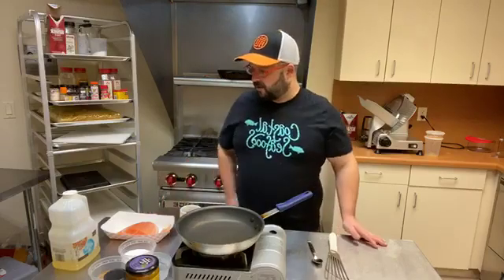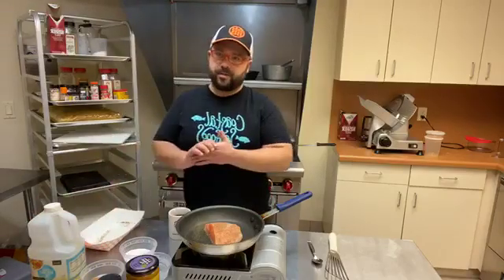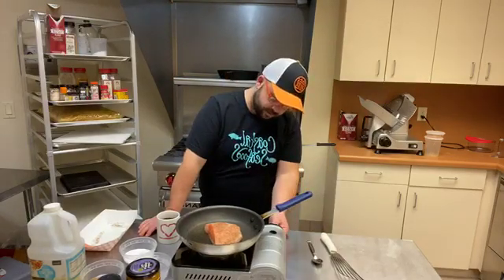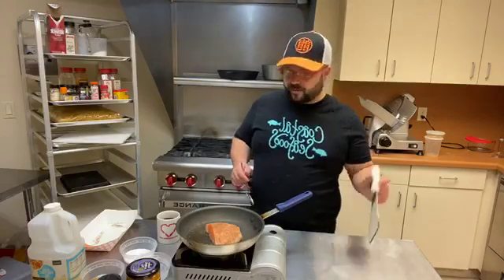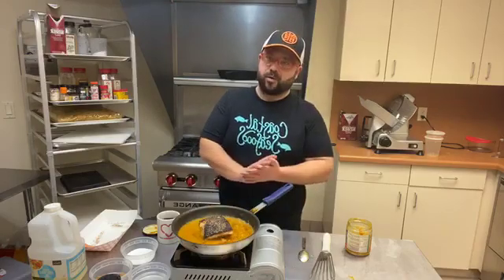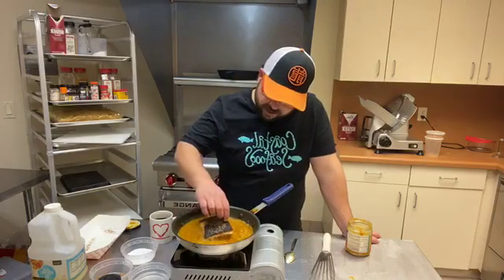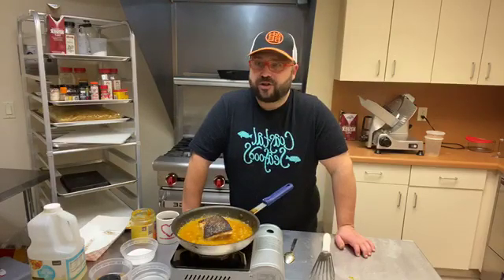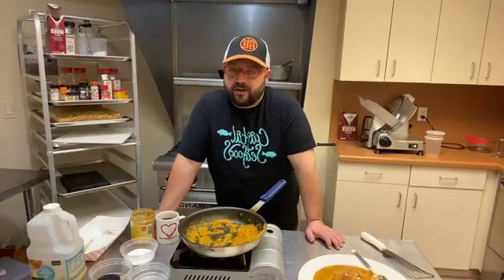Coastal Seafoods Live, Nov. 7th: North Roads Samon with Punjabi Masala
This week we're cooking up our new North Roads Atlanctic Salmon along with some Indian as Apple Pie Punjambi Masala!